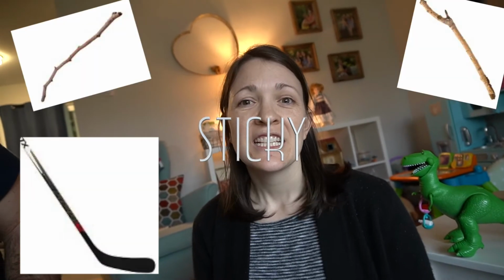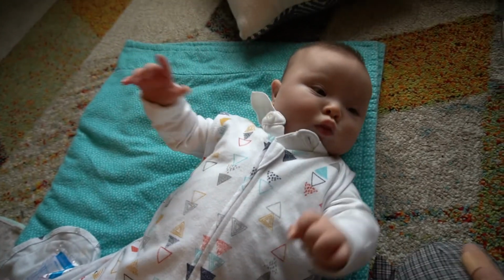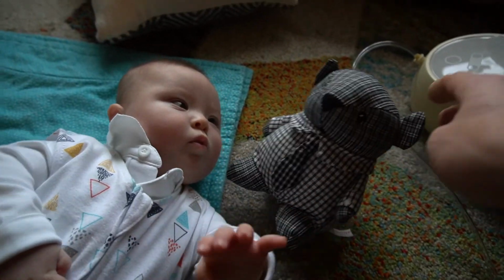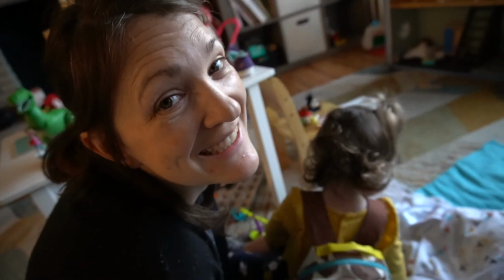Our Biggest Fear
Once we realized our life was going to revolve around Dottie's central line, cleanliness became our biggest concern because of one thing: fear of a line infection.